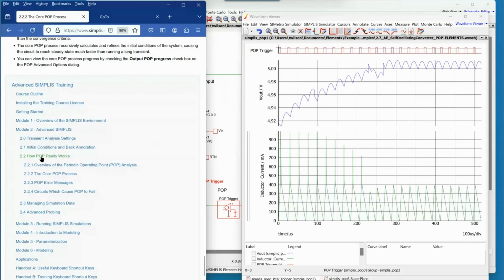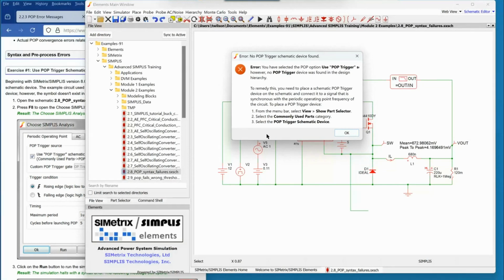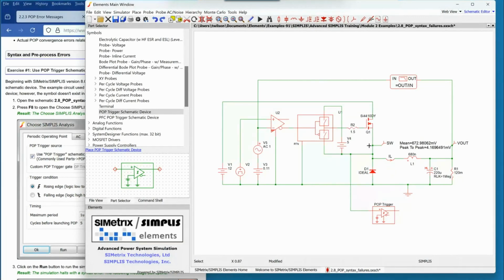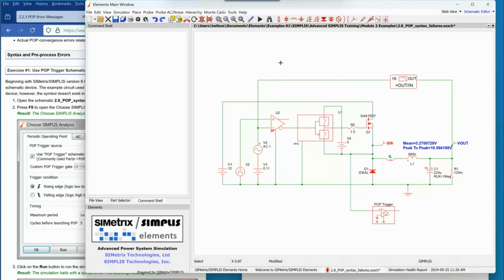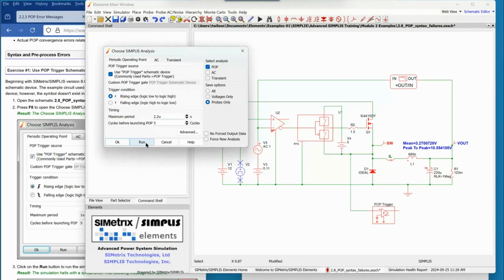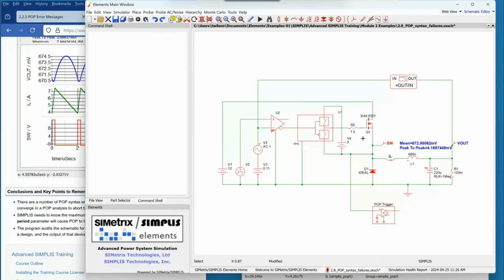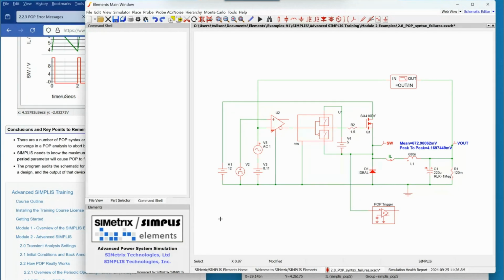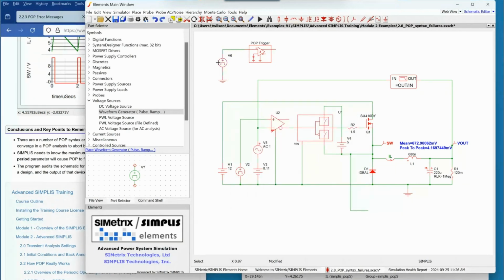How POP Really Works: POP Error Messages (Day 2 Topic 2.2.3.mp4)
In this topic, you will learn how to properly setup a circuit for a SIMPLIS POP analysis.  You will learn about the different error messages and how to correct your circuit when you encounter them.